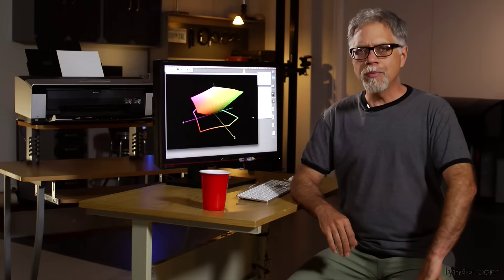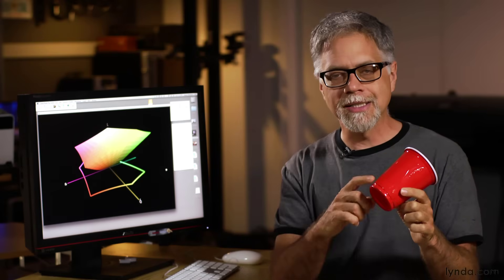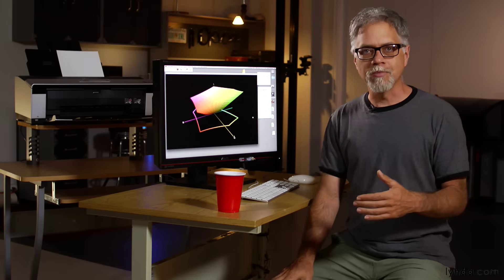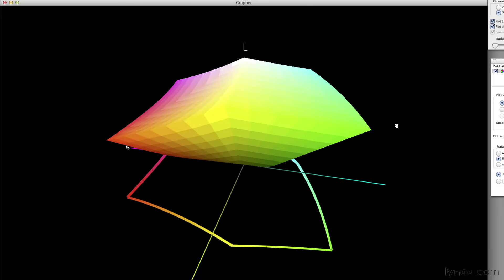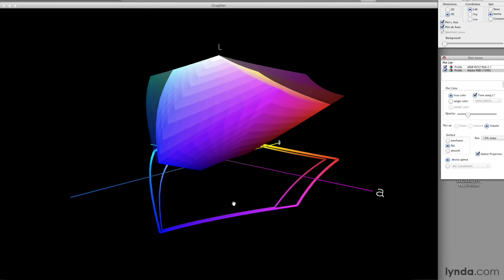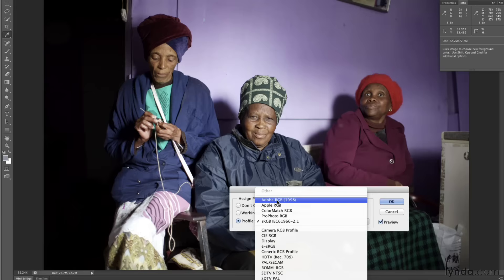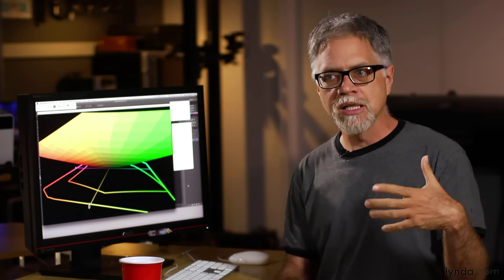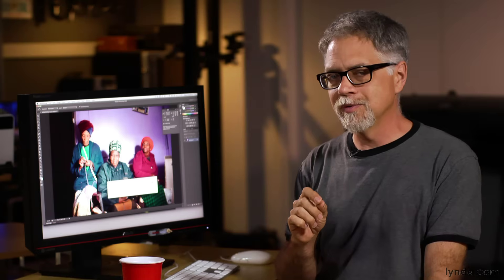Photoshop Tutorial - Print better photos by defining gamut and color space